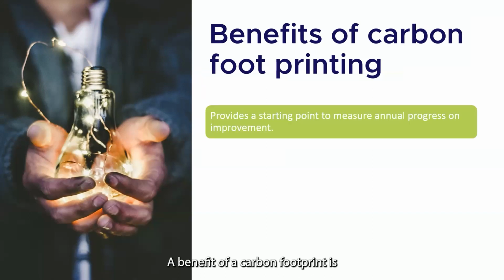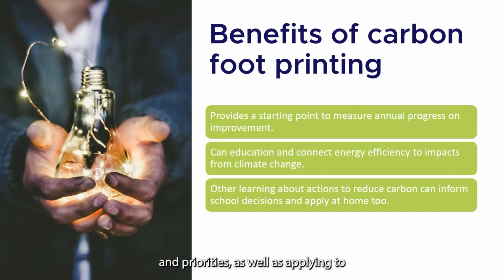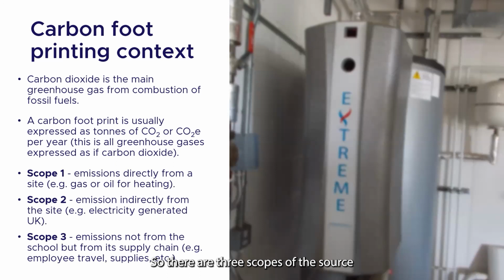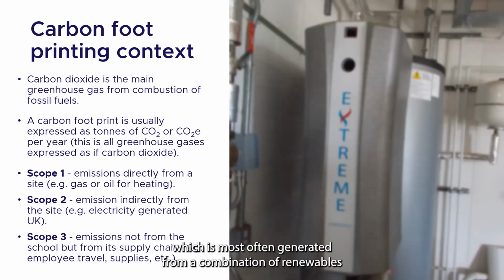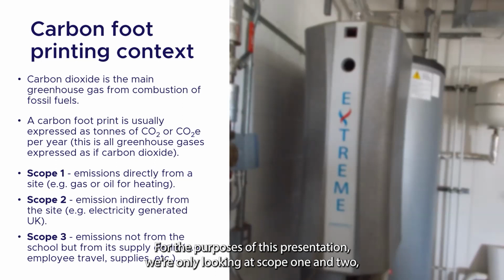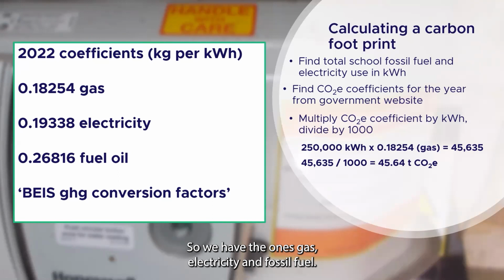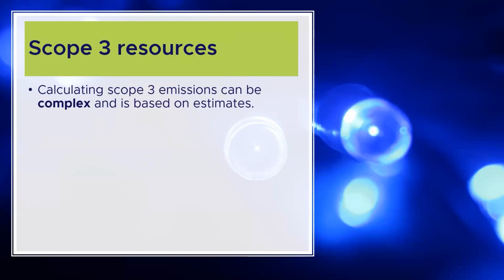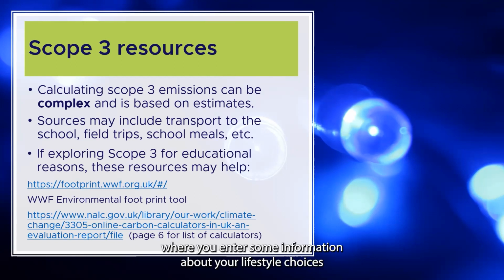How to ... calculate a school carbon footprint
I this session we cover how to begin calculating a carbon footprint of a school and use this to engage others and make change (7 minutes).